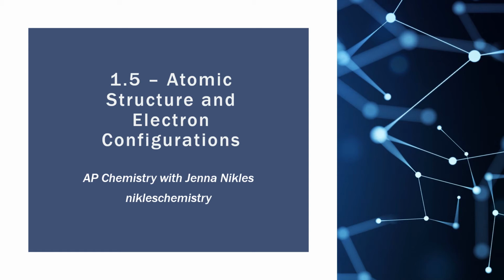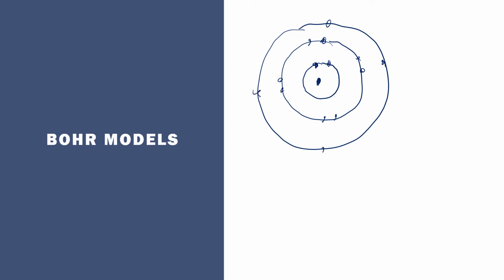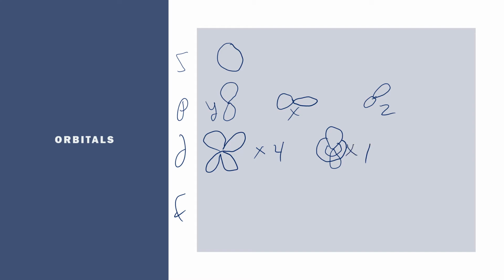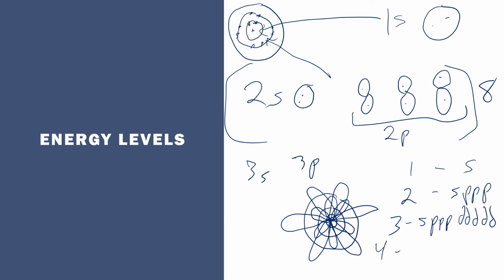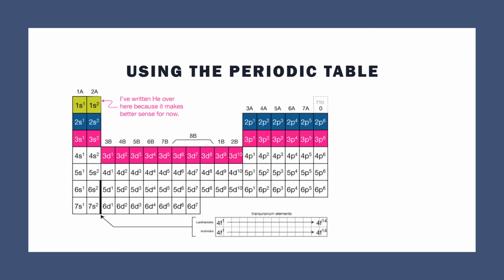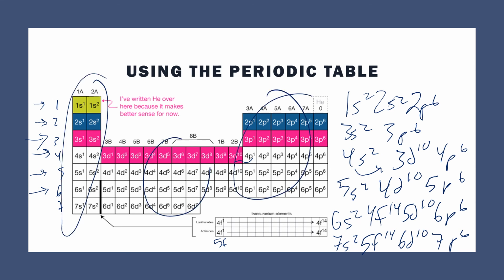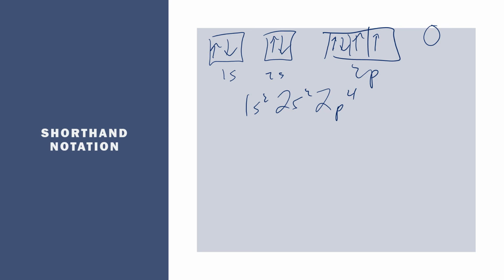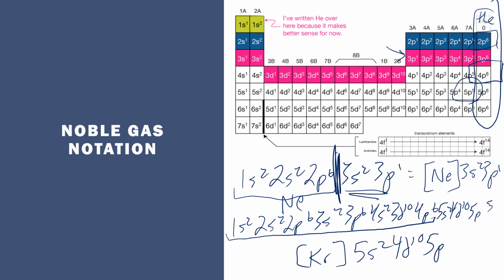AP Chemistry 1.5 - Atomic Structure and Electron Configuration